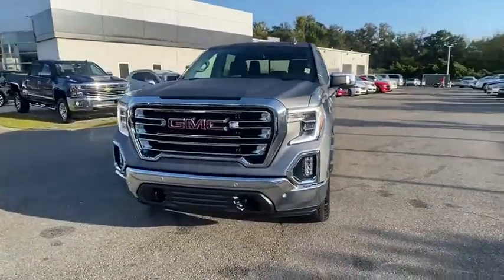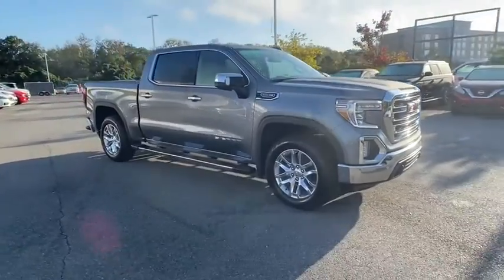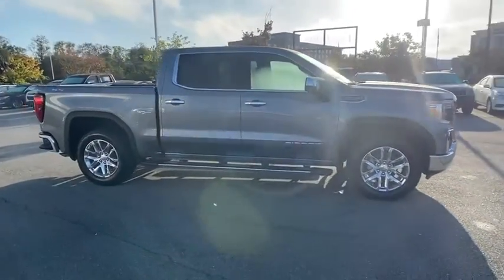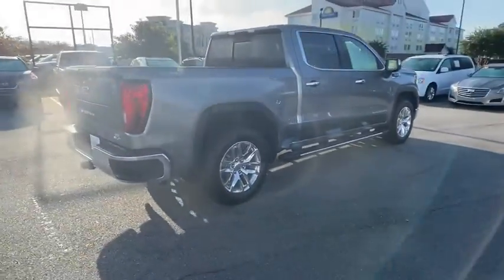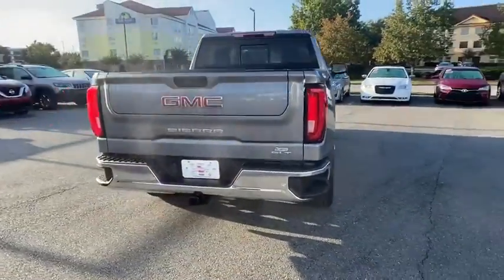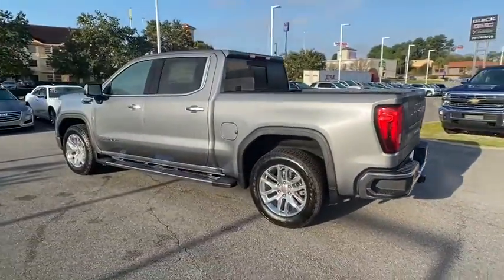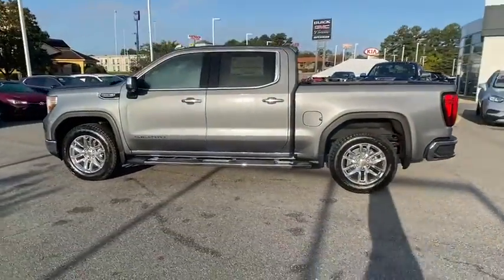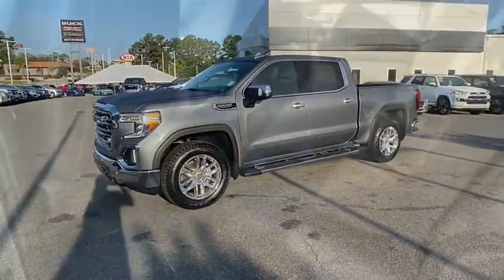2021 GMC Sierra_1500 Macon, Warner Robins, Perry, Thomaston, Dublin, GA MZ112120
Satin Steel Metallic New 2021 GMC Sierra_1500 available in Macon, Georgia at Hutchinson Buick GMC Cadillac. Servicing the Warner Robins, Perry, Thomaston, Dublin, GA area.

Satin Steel Metallic 2021 GMC $4500 off MSRP! Sierra 1500 SLT 4WD 10-Speed Automatic EcoTec3 5.3L V8 84 Months 0% Financing and 120 Days to First Payment Available on Certain Models! GM CERTIFICATION IS OPTIONAL - ALL GM ELIGIBLE VEHICLES ARE PRE-CERTIFIED - COST ON ALL GMC/BUICKS $995 - COST ON CADLLACS $1595 - EXCLUDES LIFTED OR MODIFIED VEHICLES.brbrRecent Arrival!
Preferred Equipment Group 4SA|3.23 Rear Axle Ratio|Auto-Locking Rear Differential|20 x 9 Polished Aluminum Wheels|Front 40/20/40 Split-Bench Seat|Front Bucket Seats|Perf Leather-Appointed Front Outboard Seat Trim|10-Way Power Driver Seat Adjuster w/Lumbar|Heavy Duty Suspension|Radio: Premium GMC Infotainment Sys w/Multi-Touch|Radio: Premium GMC Infotainment Sys w/Navigation|SLT Convenience Package|SLT Preferred Package|SLT Premium Plus Package|Driver Alert Package I|Driver Alert Package II|Color-Keyed Carpeting Floor Covering|OnStar & GMC Connected Services Capable|120-Volt Instrument Panel Power Outlet|Power Sunroof|All-Weather Floor Liner (LPO)|Spray-On Pickup Bed Liner w/GMC Logo|Chrome Wheel To Wheel Assist Steps|LED Cargo Area Lighting|Trailering Package|Integrated Trailer Brake Controller|Electric Rear-Window Defogger|Deep-Tinted Glass|SiriusXM w/360L|Driver Memory|Power Sliding Rear Window w/Rear Defogger|10-Way Power Passenger Seat Adjuster w/Lumbar|GMC Connected Access Capable|Power Front Passenger Windows w/Express Up/Down|Power Rear Windows w/Express Down|Keyless Open & Start|Power Door Locks|Power Front Windows w/Driver Express Up/Down|Rear Wheelhouse Liners|Remote Vehicle Starter System|Compass|Hitch Guidance|Floor-Mounted Center Console|Chrome Grille|Safety Alert Seat|Wireless Charging|Heated Driver & Front Outboard Passenger Seating|Heated 2nd Row Outboard Seats|120-Volt Bed Mounted Power Outlet|Auxiliary External Transmission Oil Cooler|12-Volt Rear Auxiliary Power Outlet|Ventilated Driver & Front Passenger Seats|Adaptive Cruise Control|170 Amp Alternator|2 USB Ports|2 USB Ports (1st Row)|Electrical Lock Control Steering Column|Manual Tilt-Wheel & Telescoping Steering Column|Perimeter Lighting|ProGrade Trailering System|Hitch Guidance w/Hitch View|IntelliBeam Automatic High Beam On/Off|In-Vehicle Trailering App|HD Radio|Ultrasonic Front & Rear Park Assist|Following Distance Indicator|Forward Collision Alert|Rear Cross Traffic Alert|Universal Home Remote|Lane Keep Assist w/Lane Departure Warning|Automatic Emergency Braking|Steering Wheel Audio Controls|Lane Change Alert w/Side Blind Zone Alert|Front Pedestrian Braking|Premium Bose 7-Speaker Sound System|6-Speaker Audio System Feature|Rear Dual USB Charging-Only Ports|Theft Deterrent System (Unauthorized Entry)|Front Frame-Mounted Black Recovery Hooks|4G LTE Wi-Fi Hotspot Capable|Front Center Armrest w/Storage|Oil pressure gauge|AM/FM radio: SiriusXM with 360L|Premium audio system: Premium GMC Infotainment System|Apple CarPlay/Android Auto|4-Wheel Disc Brakes|6 Speakers|Air Conditioning|Electronic Stability Control|Tachometer|Voltmeter|ABS brakes|Alloy wheels|Auto-dimming door mirrors|Automatic temperature control|Brake assist|Bumpers: chrome|Delay-off headlights|Driver door bin|Driver vanity mirror|Dual front impact airbags|Dual front side impact airbags|Front anti-roll bar|Front dual zone A/C|Front fog lights|Front reading lights|Front wheel independent suspension|Fully automatic headlights|Heated door mirrors|Heated front seats|Heated steering wheel|Illuminated entry|Low tire pressure warning|Memory seat|Occupant sensing airbag|Outside temperature display|Overhead airbag|Overhead console|Panic alarm|Passenger door bin|Passenger vanity mirror|Power door mirrors|Power driver seat|Power passenger seat|Power steering|Power windows|Radio data system|Rear reading lights|Rear seat center armrest|Rear step bumper|Rear window defroster|Remote keyless entry|Security system|Speed control|Speed-sensing steering|Split folding rear seat|Steering wheel mounted audio controls|Telescoping steering wheel|Tilt steering wheel|Traction control|Trip computer|Variably intermittent wipers|Auto-dimming Rear-View mirror